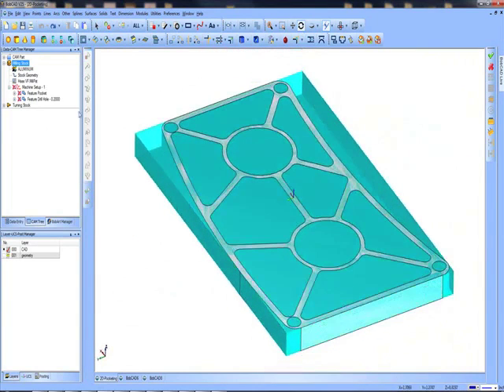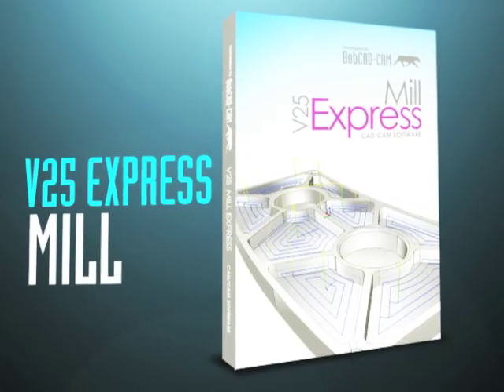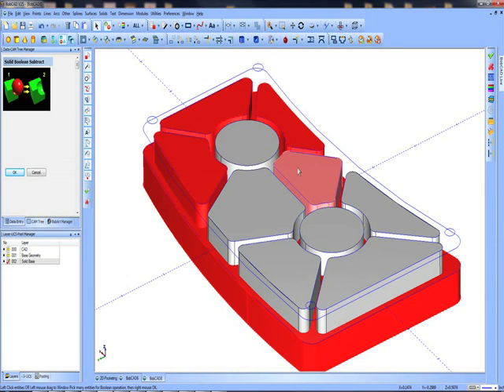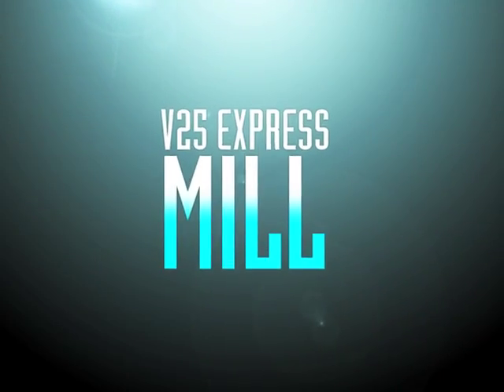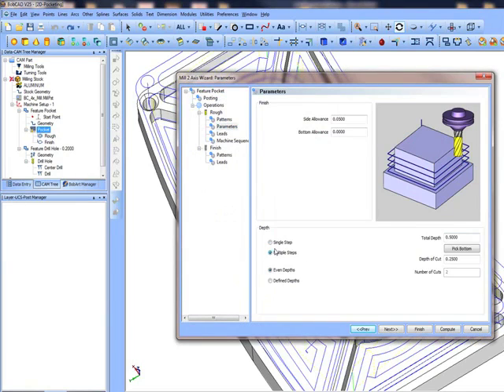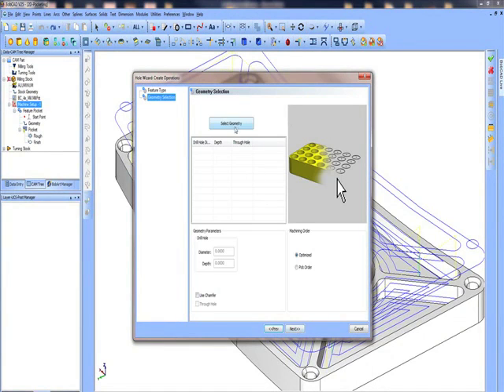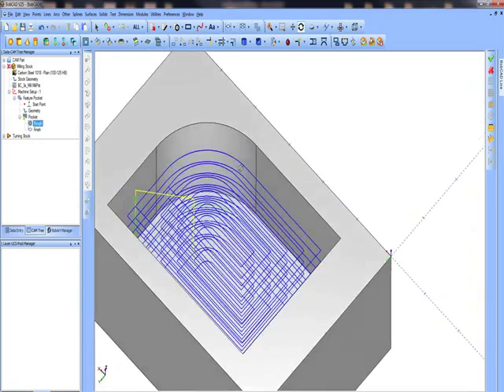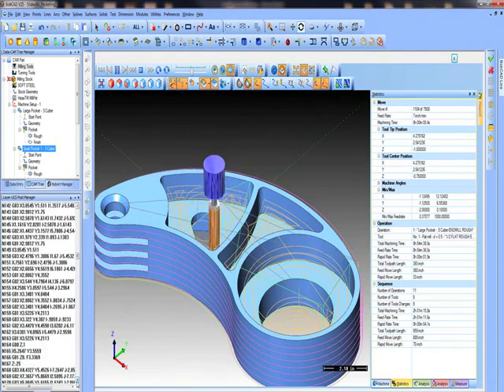BobCAD-CAM V25 Express CAD/CAM CNC Software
The BobCAD-CAM V25 Express CAD/CAM CNC Software provides powerful integrated CAD/CAM features for 2D & 3D Machining at a great low cost.  This is a perfect CAD/CAM program for start up cnc shops, hobbyists and home shop machinists.

BobCAD-CAM Corporate
    28200 U.S. Highway 19 N.

International Offices
    Columbia Office
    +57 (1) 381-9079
    Mexico Office